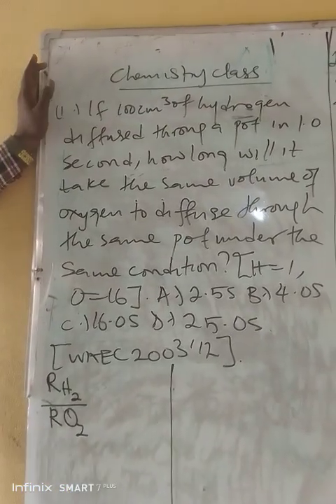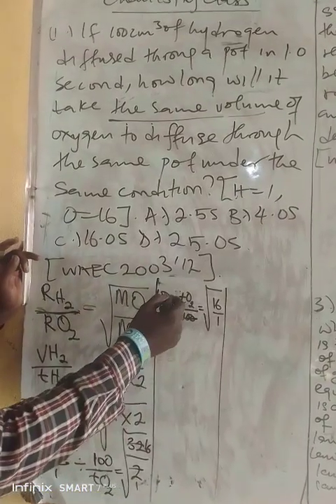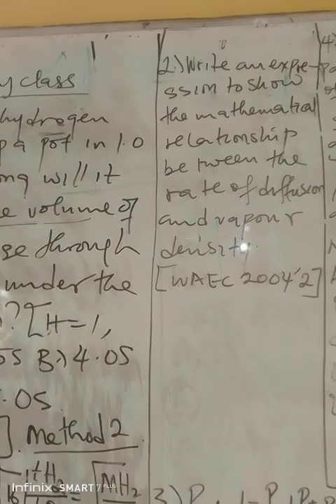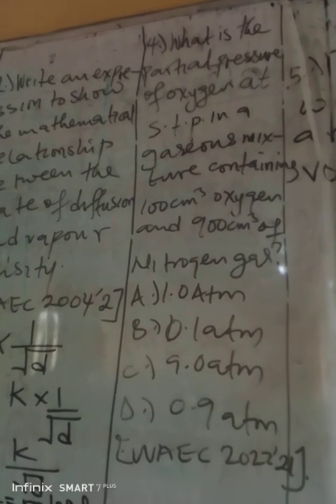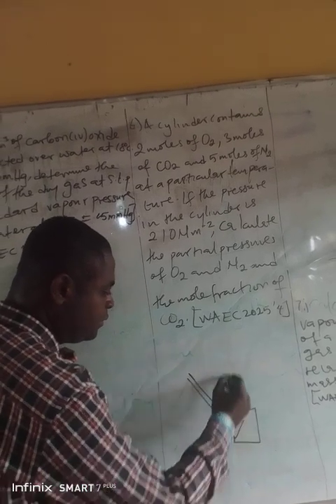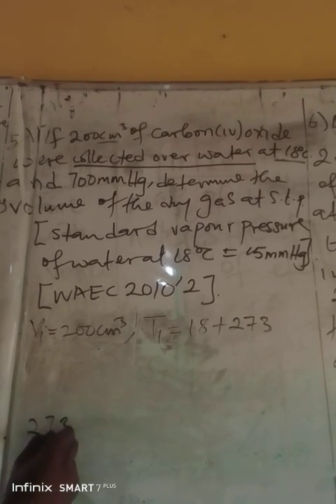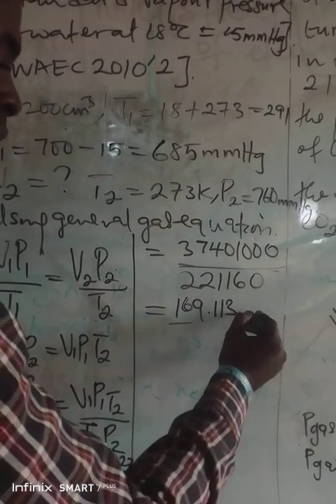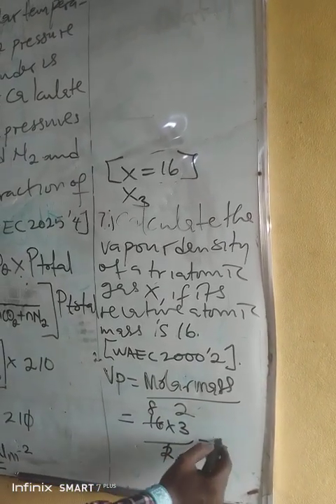SELECTED WAEC PAST QUESTIONS ON GAS LAWS